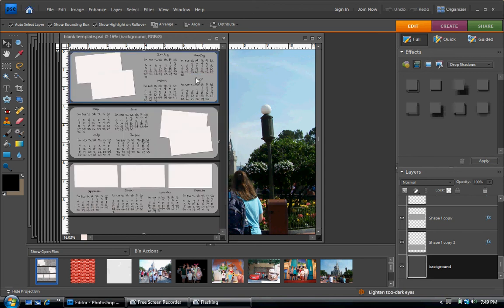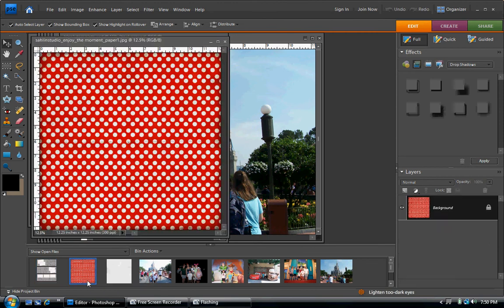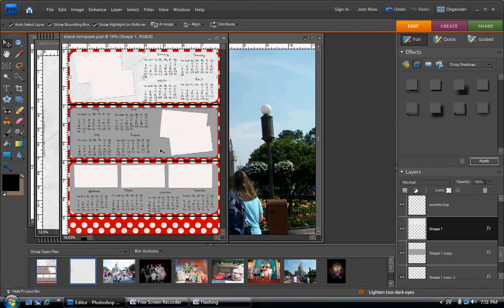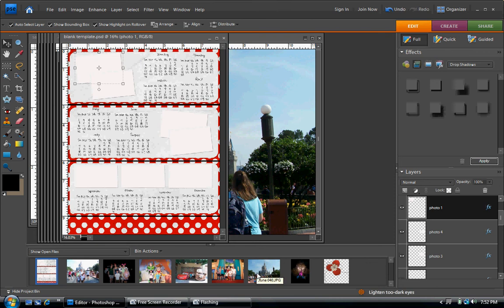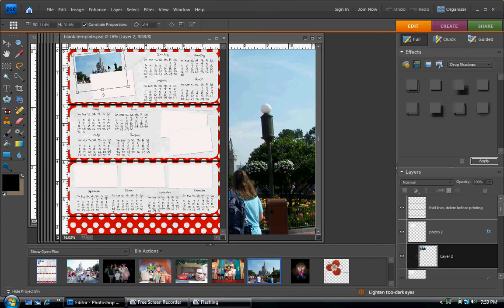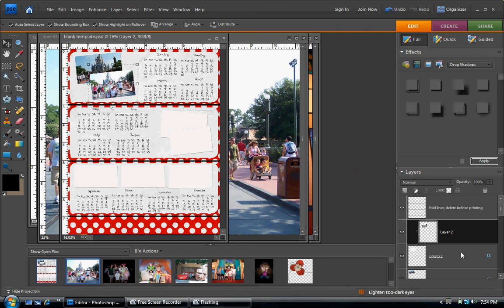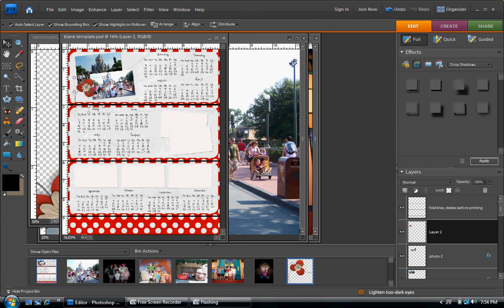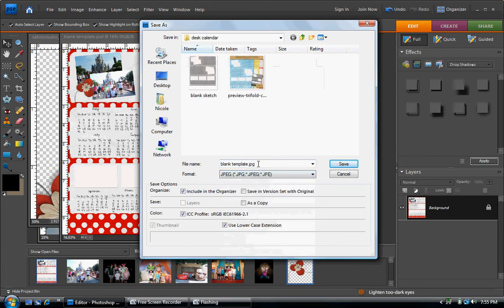digital calendar tutorial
Photoshop elements 7 calendar template tutorial
paper from Enjoy The Moment kit by Sahlin Studios, available at Scrapmatters.com,
inspiration from a similar project found on thedailydigi.com